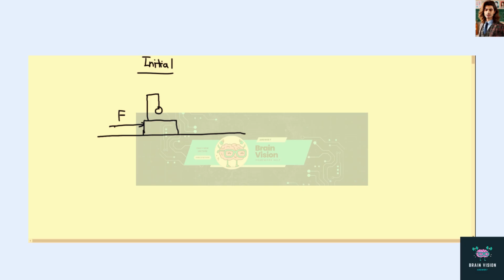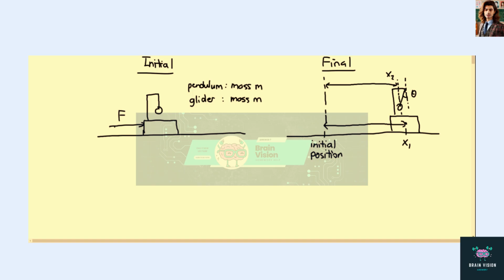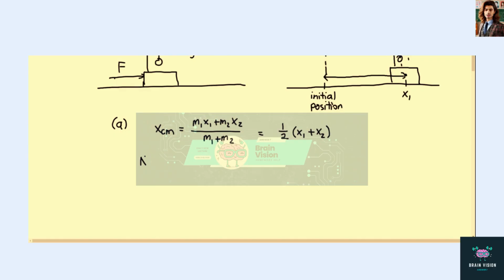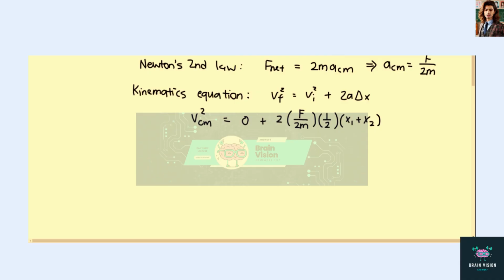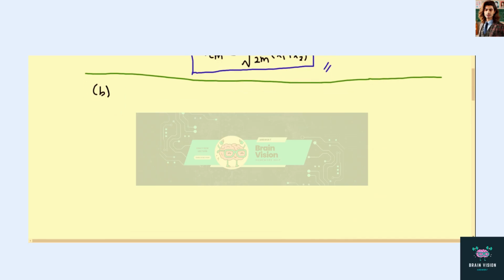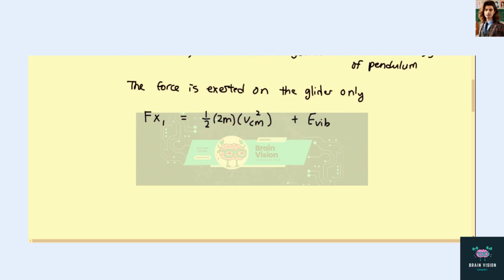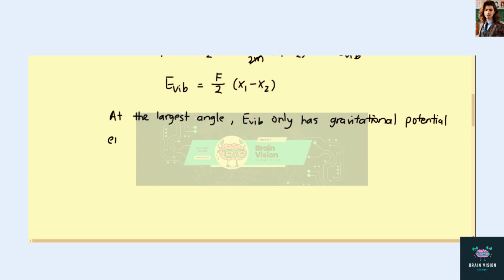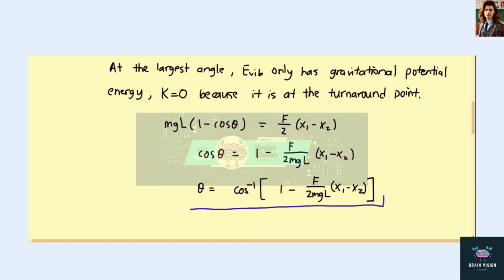In the figure is shown a system used to arrest the motion of an airplane landing on a field of restr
In the figure is shown a system used to arrest the motion of an airplane landing on a field of restricted length. The plane of mass rolling freely with a velocity engages a hook which pulls the ends of two heavy chains, each of length and mass per unit length, in the manner shown. A conservative calculation of the effectiveness of the device neglects the retardation of chain friction on the ground and any other resistance to the motion of the airplane. With these assumptions, compute the velocity of the airplane at the instant when the last link of each chain is put in motion. Also determine the relation between the displacement and the time after contact with the chain. Assume each link of the chain acquires its velocity suddenly upon contact with the moving links.